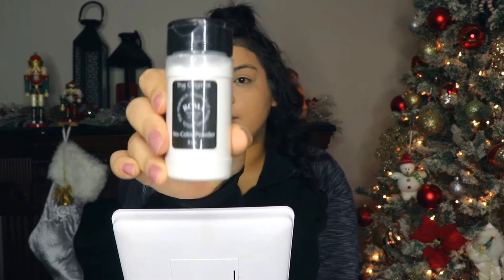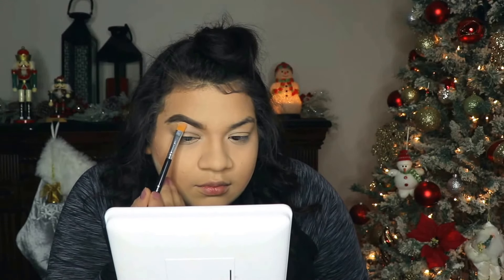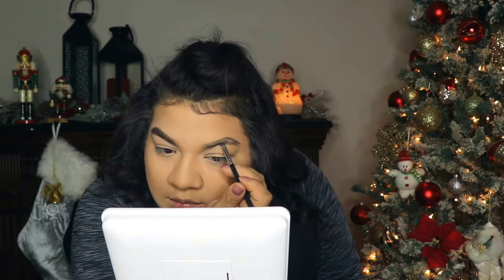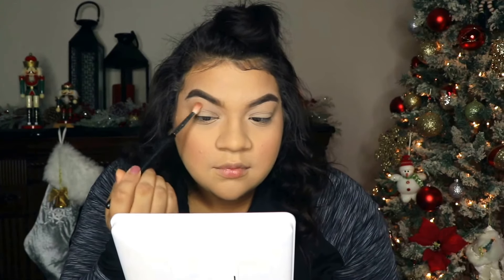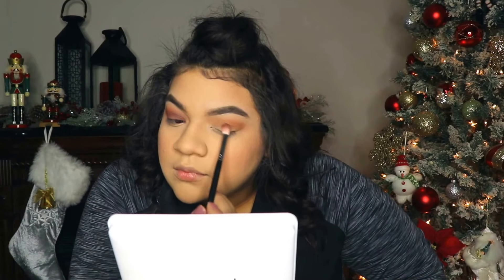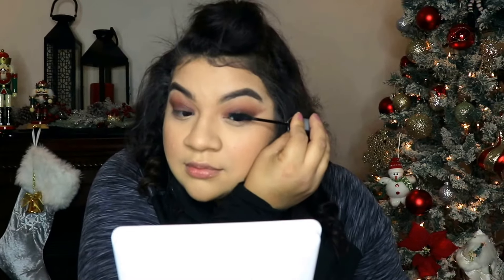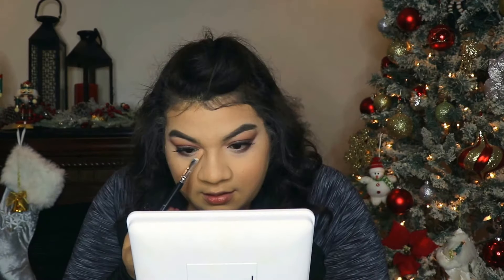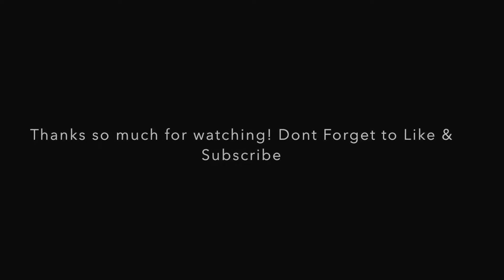Easy AF Glam | 5 Minute Makeup Tutorial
This is just a video for those that aren't really in the mood to get all dressed up, but still trying to look like a bad bih 😂  Super easy 5 minute makeup that will hide the fact that your probably dressed like a bum 💁🏻

I am still familiarizing myself with the lighting and editing etc. Sorry for any mistakes i might have said on voice over, It was my first time and i feel like i did pretty good 😎  ENJOY!